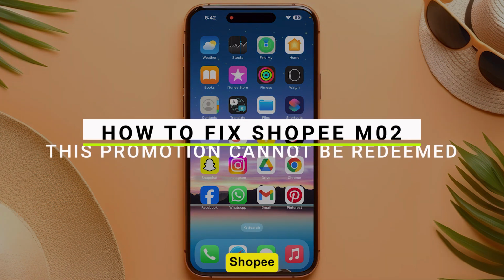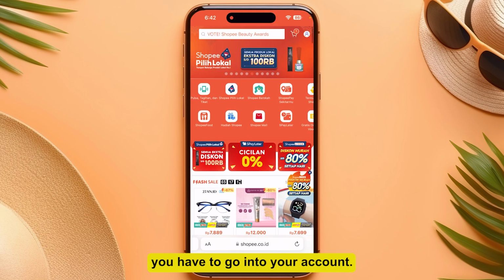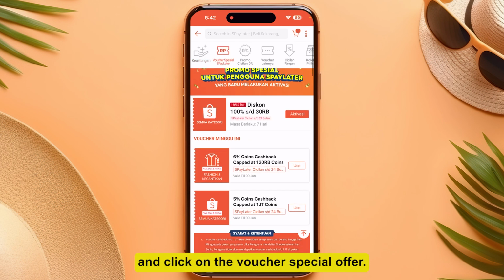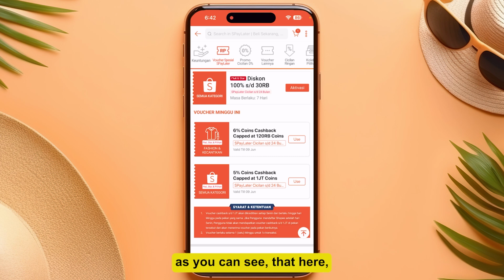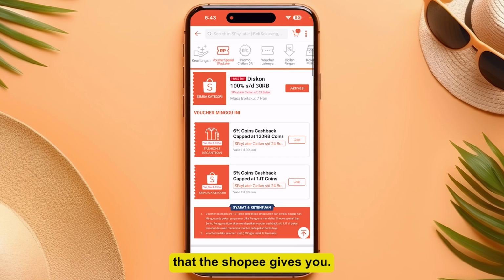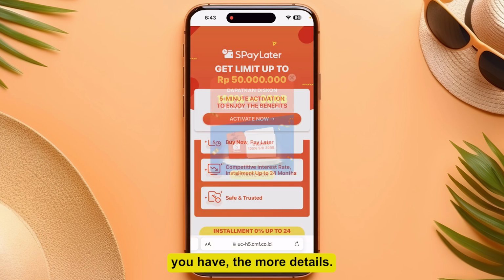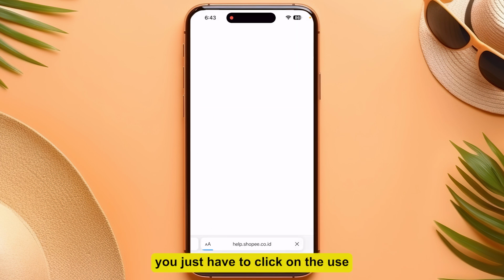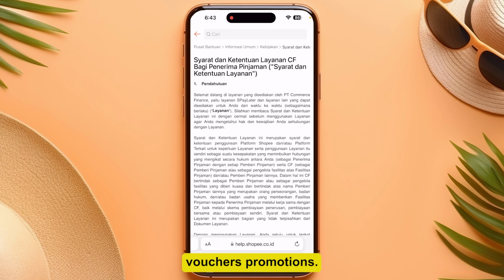How To Fix Shopee M02 This Promotion Cannot Be Redeemed - Updated Guide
Are you looking for a video about m02 shopee error, in this tutorial I'll show you exactly how to fix shopee voucher error m02. watch the video until end to learn fix m02 shopee error.